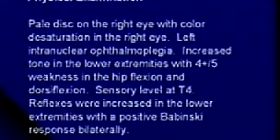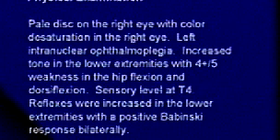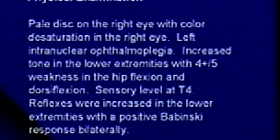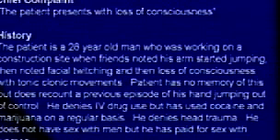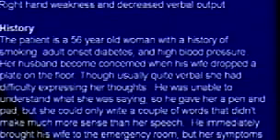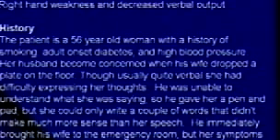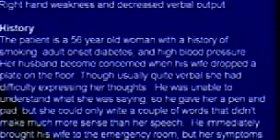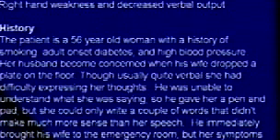USMLE Step 3 Study - Neurology part 3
United States Medical Licensing Examination Step III study material.